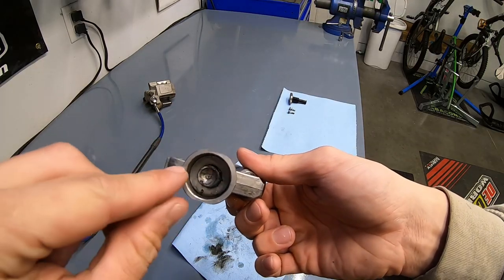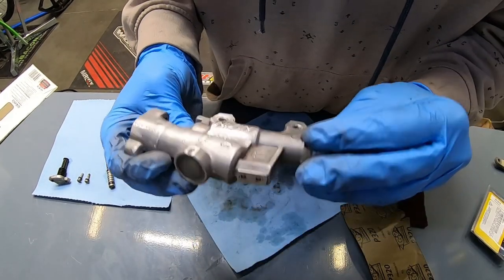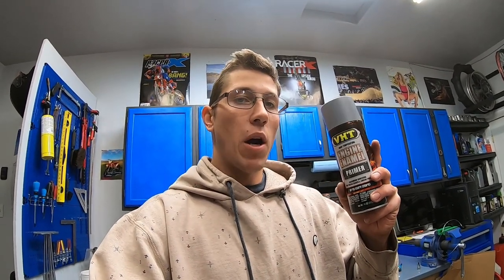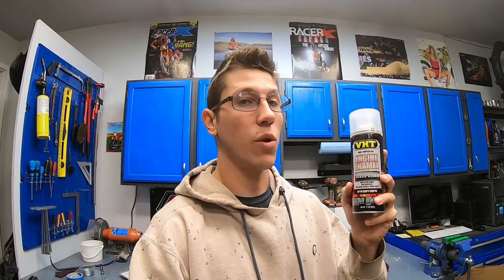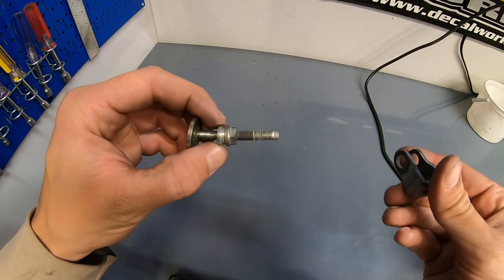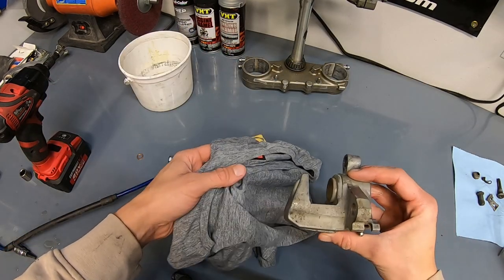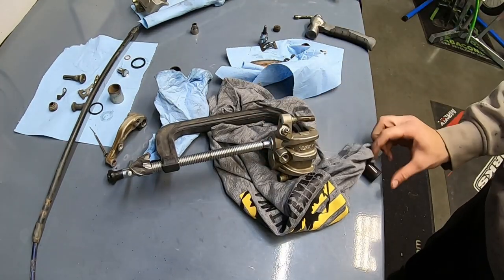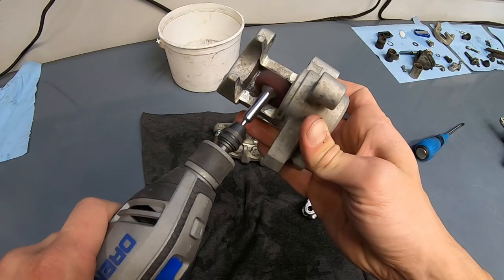Spray Painting Dirt Bike Brakes at Home with Amazing Results!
In this video I fully rebuild and paint the brakes for the YZ300 build project!

They offer high quality aftermarket components and rebuild kits at a reasonable price. You can find their products on your favorite parts supplier such as Motosport or Rocky Mountain. To view a list of products they offer compatible with your machine, visit their

Chapters:
0:00 Rebuild Roulette
0:52 Powdercoat vs Paint
1:21 Preparation
2:57 Painting
5:42 Polishing
6:26 Rebuilding
7:00 Repeat
11:42 Finished Brakes